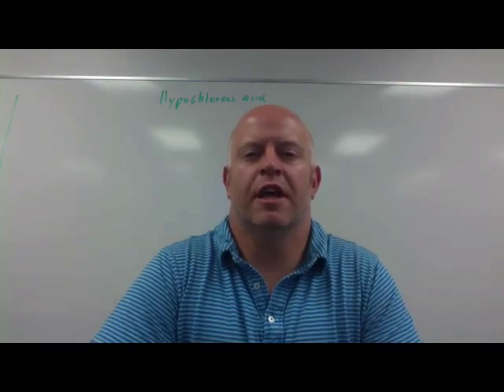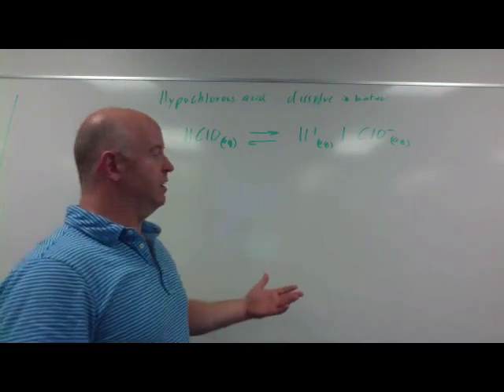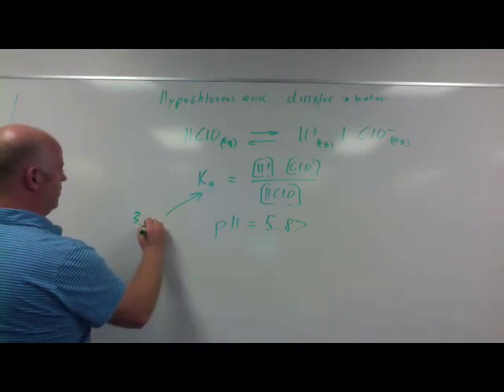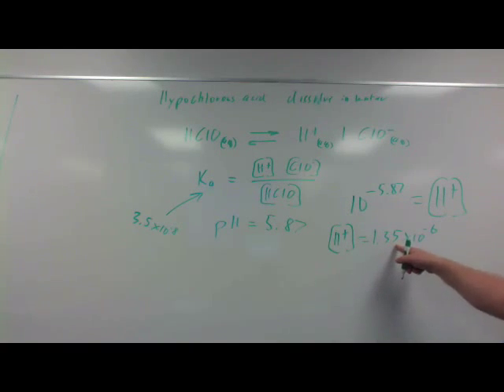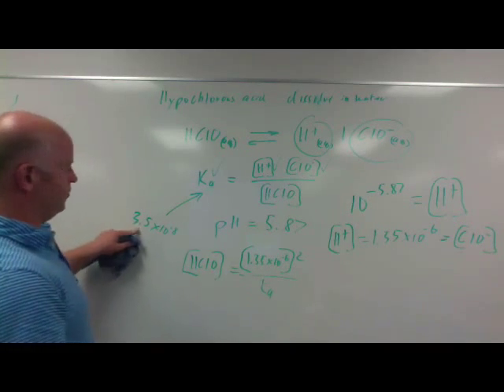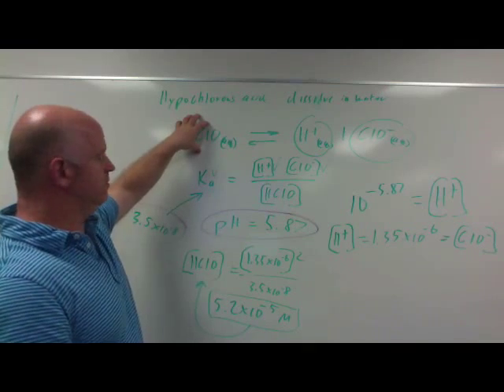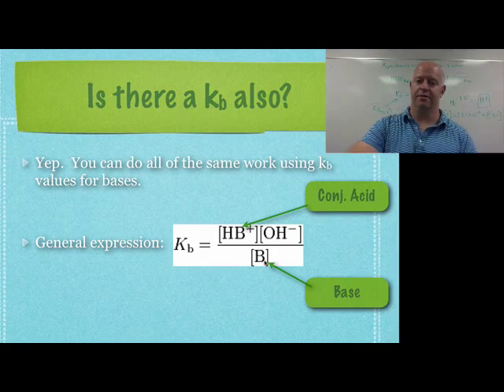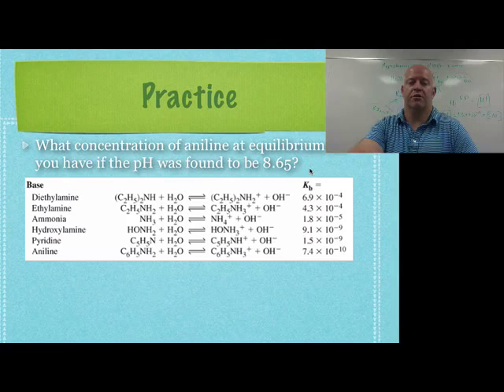Unit 13 Segment 07B: Equilibrium Concentration Calculations